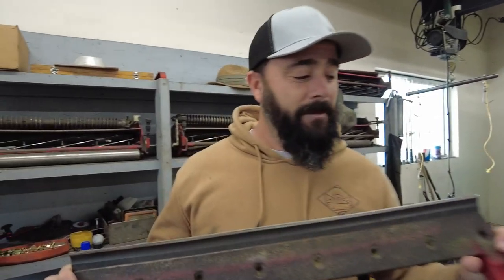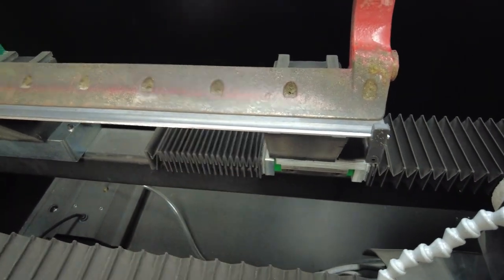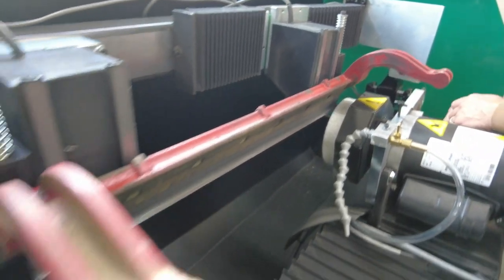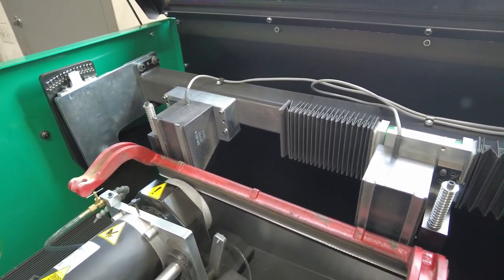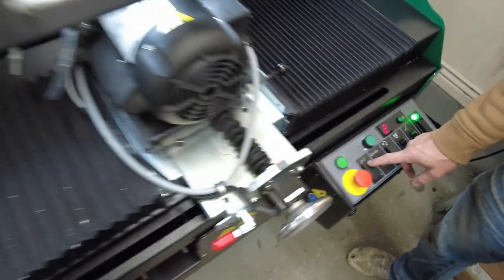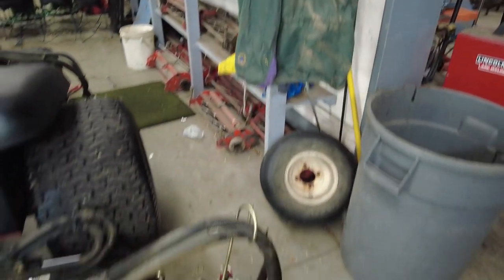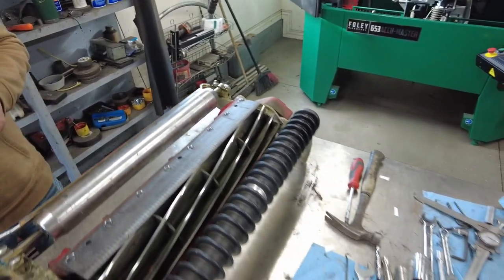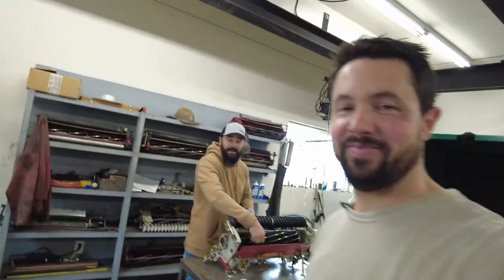How to grind a Bedknife "Foley 673"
In this video we demo the new Foley 673 automatic bedknife grinder.  This grinder has time saving features like an automatic infeed stepper motor and electromagnetic mounting system.  We have seen a massive increase in productivity with this automatic grinder being able to spin grind and complete the bedknife grinding process because this machine is automated.

It takes Mr Crowley half or less of the time to complete a full reel and bedknife sharpen because both machines are running and sharpening while he is taking apart the next reel and prepping it to be ground.

Thanks for being here hope you learned something new!

GET OUT AND PLAY SOME GOLF!  See you soon!